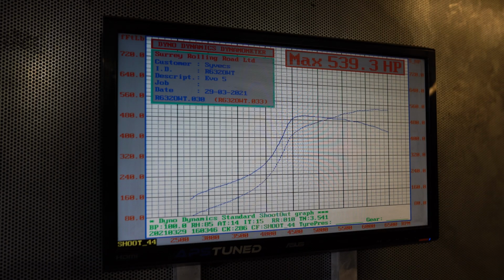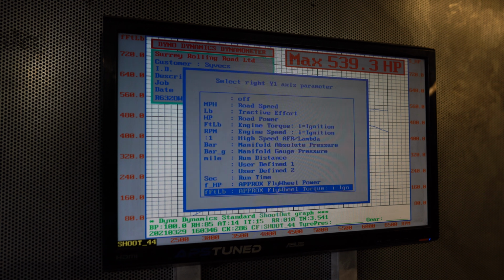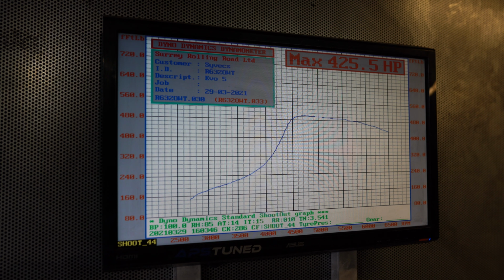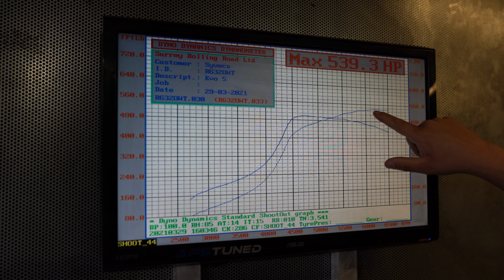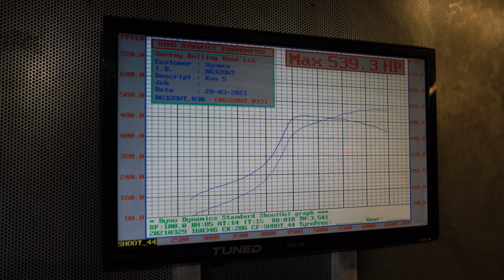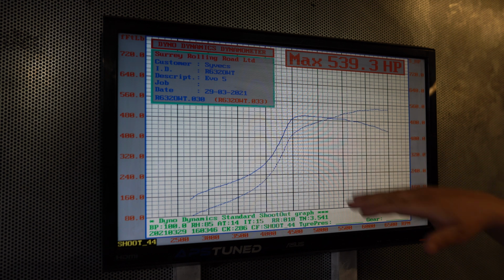Power Curve Breakdown - Syvecs Says #6